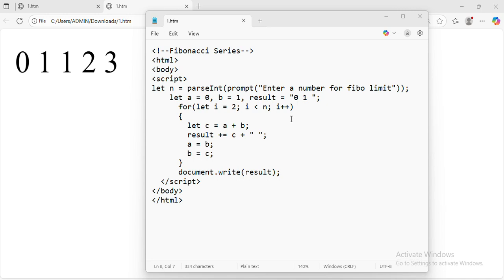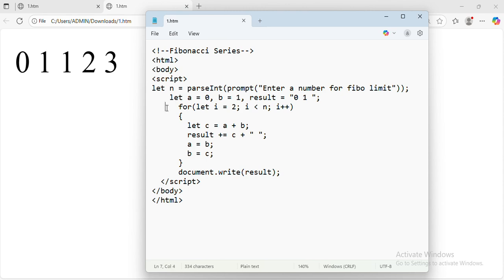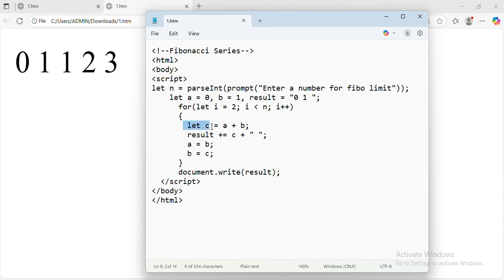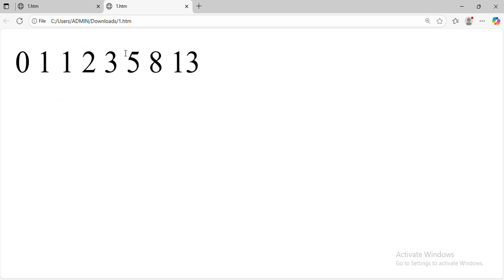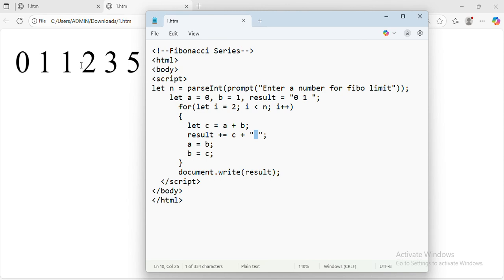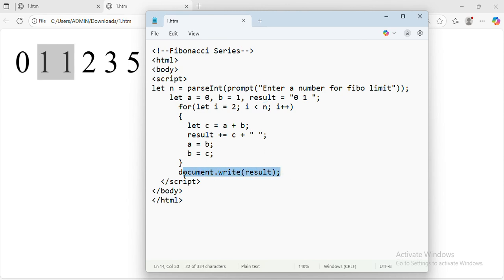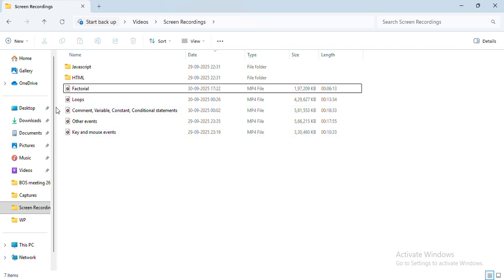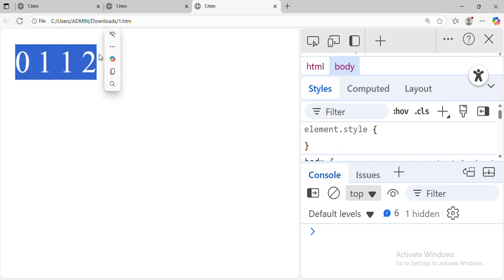Fibonacci Series program